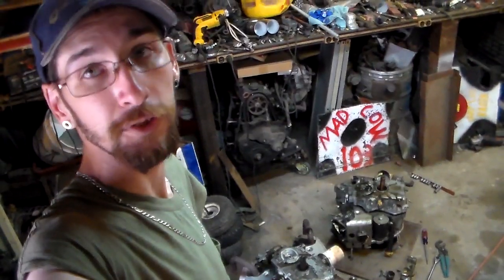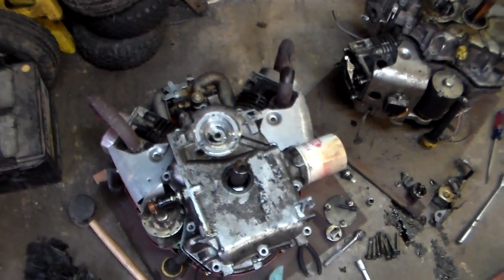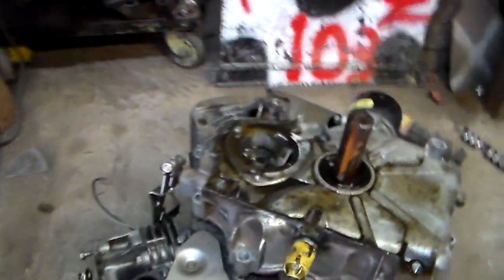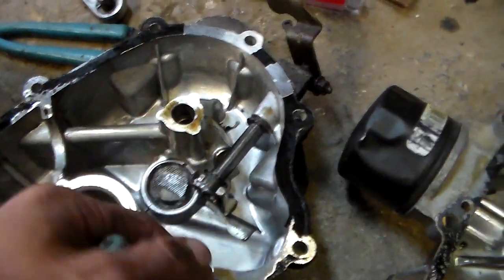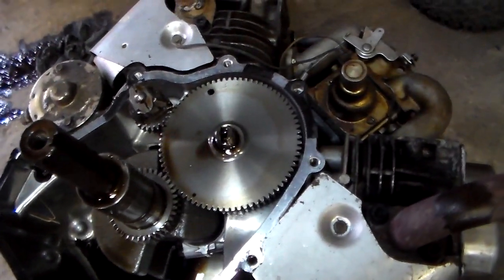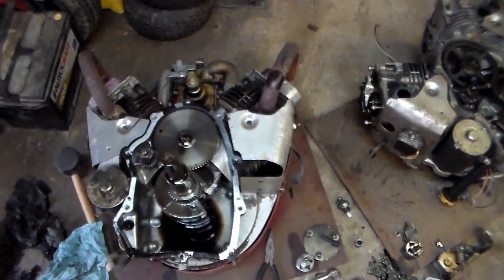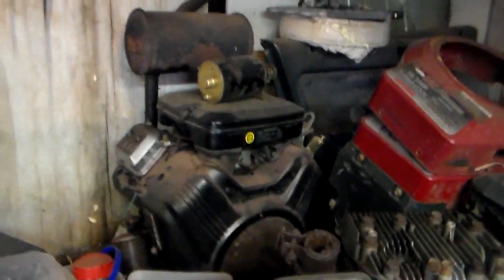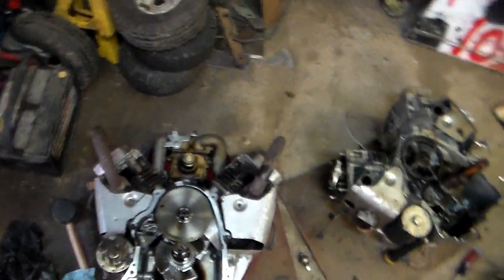Mod Mower Engine Tear Down